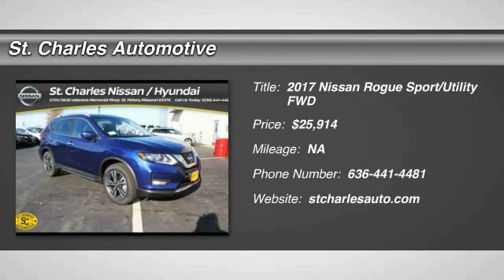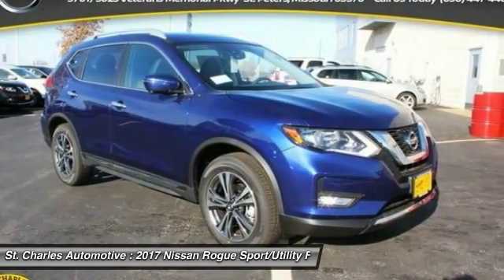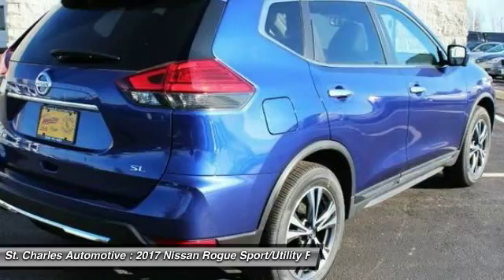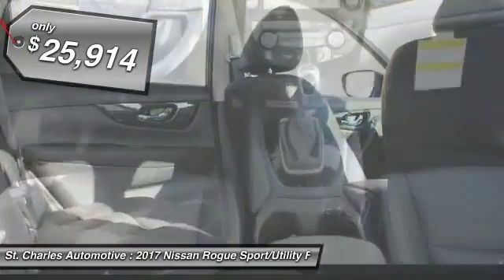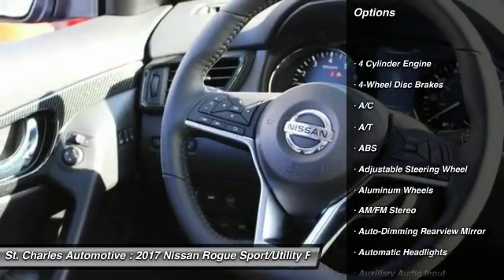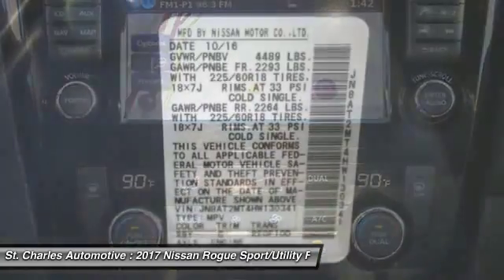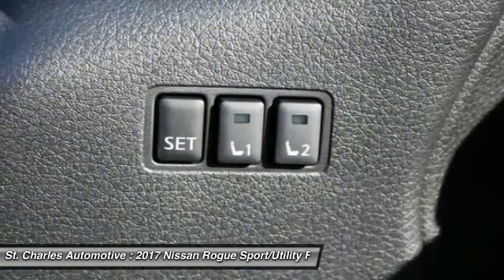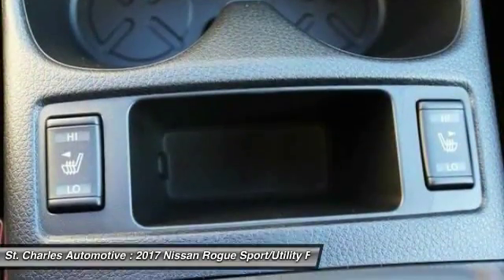2017 Nissan Rogue St. Charles Hyundai 47327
2017 Nissan Rogue SL

We Make AMAZING Happen at St. Charles Nissan. Serving the St. Charles County and St. Louis Metro area since 1979! Low Price Guarantee!! Hurry in for 0% financing now through the end of the month on most popular models! Stop in today to find out why your friends and neighbors buy thousands of cars from us each year! Some rebates require financing through NMAC. Destination not included. See dealer for details. We carry the largest Nissan inventory in the state of Missouri and back up our commitment to offer the greatest selection and purchasing convenience to our customers. You will find no dealer mark-ups or addendums to the manufacturer's sticker prices here. We mean it when we say No Gimmicks - No Games! We attempt to make your buying experience straight-forward. St. Charles Nissan is not responsible for any errors on vehicle options.